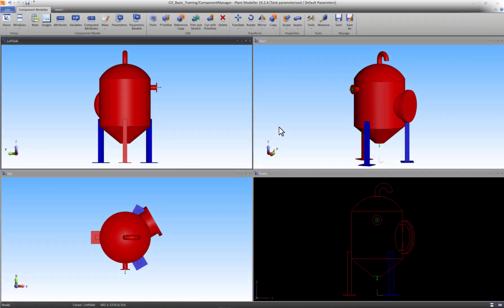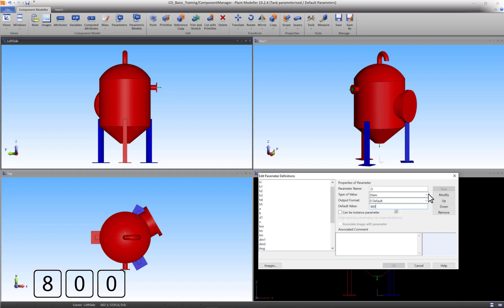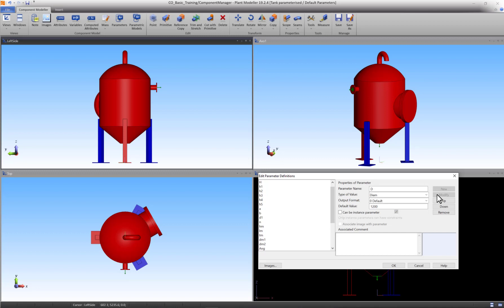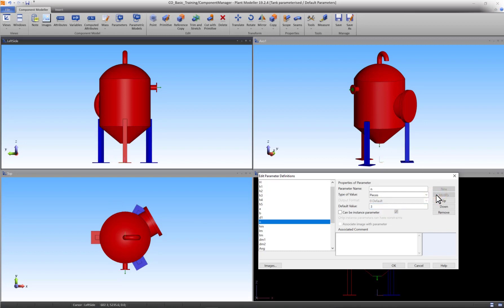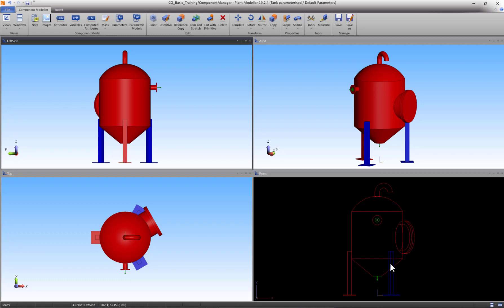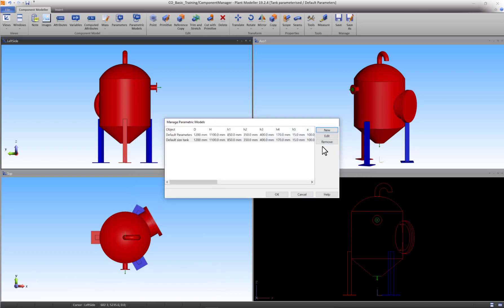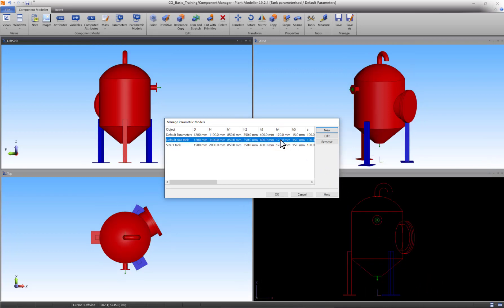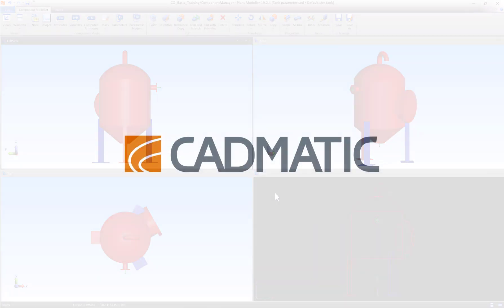Component Modeller 09 | Tank parameterised, Benefits | CAMDATIC academy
Welcome to the ninth of the component modeller tutorials. In this video we will show you the benefits of working with parameters in comparison to working with fixed values. By now you should have fin-ished your own parameterised tank.